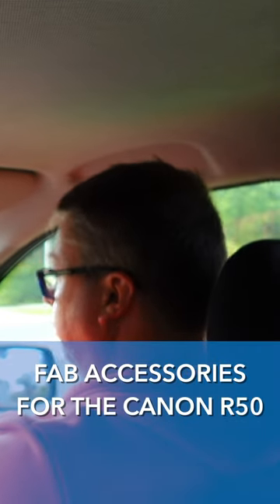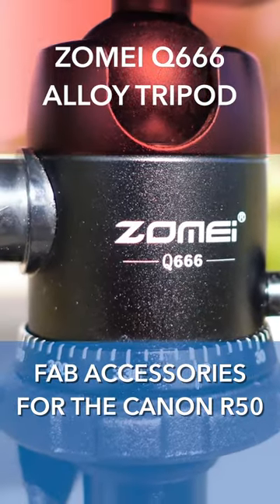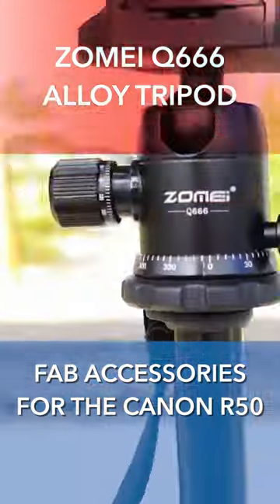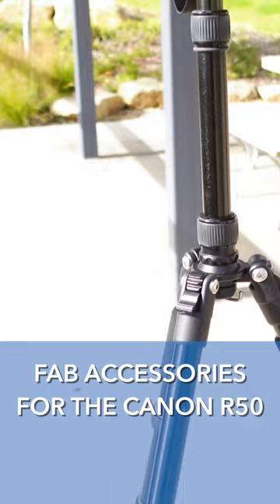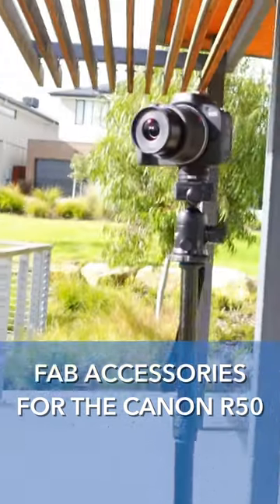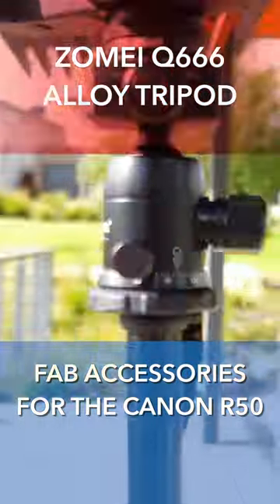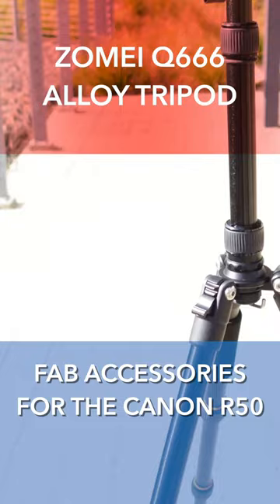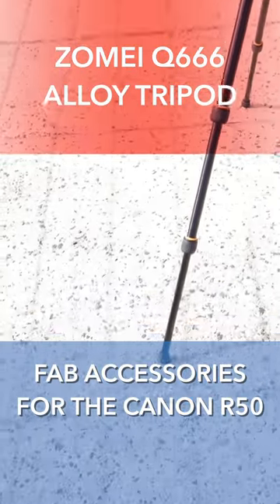Canon R50 - BEST accessories for CREATORS - ZOMEI Tripod Q666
The R50 is a beast of an entry level camera - here are my fave accessories to get the best from this camera.  This is the ZOMEI Q666 Magnesium Alloy Tripod. It is solid and well engineered (I own x4 of these they're that good!)

AMAZON
Canon EOS R50 (Amazon)
Canon RF-S 55-210mm (Amazon)
Canon RF-S 18-12mm kit lens (Amazon)
Delkin Devices Fat Gecko Camera Mount (Amazon)
RODE Tripod 2 (Amazon)
Canon RF 50mm ƒ1.8 stm lens (Amazon)
Canon EF 50mm ƒ1.8 stm lens (Amazon)
Canon EF - RF Adapter Ring (Amazon)
FOTGA 52mm VND for EF 50mm (Amazon)
FOTGA 43mm VND for RF 50mm (Amazon)
Tripod/Monopod ZOMEI Q666 (Amazon)
Zhiyun Quick Release (2 pack) (Amazon)
LP-E 17 Batteries and charger (Amazon)
RØDE Tripod 2 (Amazon)
SANDISK Extreme PRO SD 512GB (Amazon)
SANDISK Extreme PRO SD 128GB (Amazon)
Manfrotto Manhattan Bag (Amazon)
I also own this bag (It's good!) (Amazon)
RØDE VideoMic Go (Amazon)
RØDE Wireless Go (Amazon)
RØDE Lavalier Go (white) (Amazon)
FCPX Resources you maybe interested in (Amazon)

The Canon R50 is an amazing entry-level mirrorless camera for budget conscious creators in mind